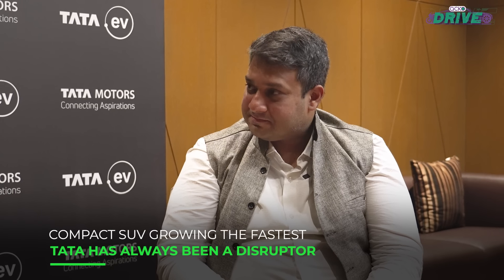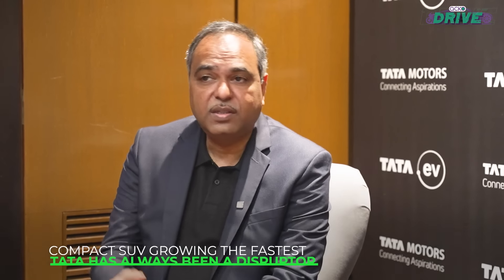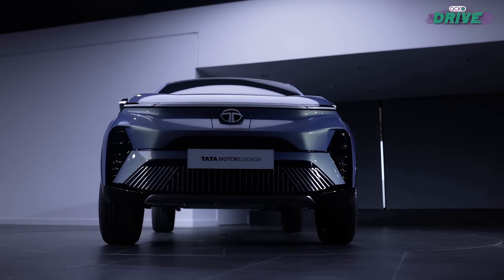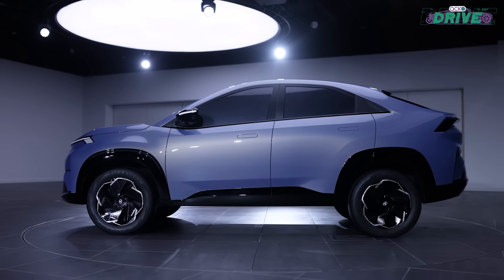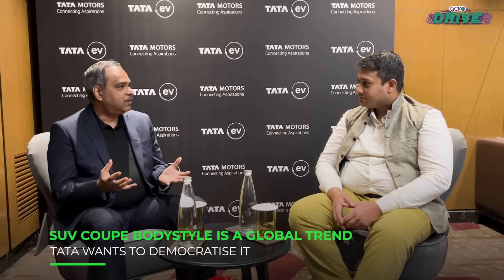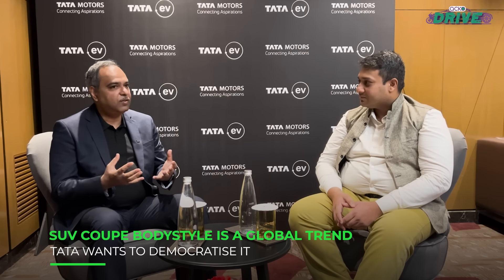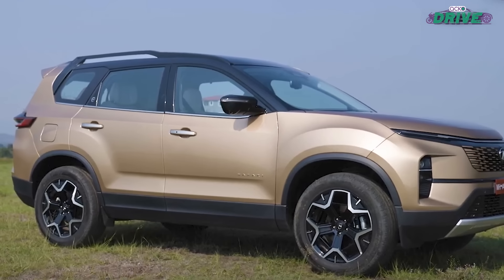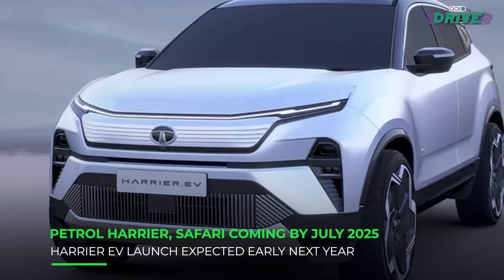Staying Ahead With The Curvv? | Interview With Tata MD, Shailesh Chandra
In a chat with Shailesh Chandra, Managing Director of Tata Motors Passenger Vehicles and Tata Passenger Electric Mobility, we talk about a variety of topics including the new Curvv range including the EV and the upcoming ICE version. He also points out the growing interest in Tata SUVs and hopes the trend continues as more SUVs come in the near future especially with the EV versions of the Harrier and the Sierra SUVs.